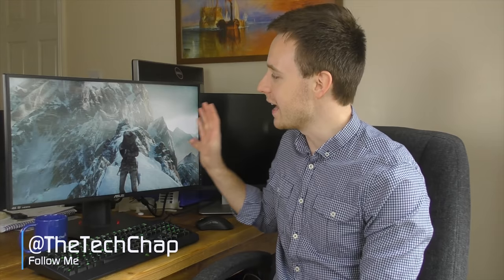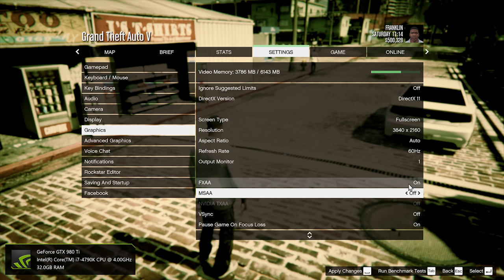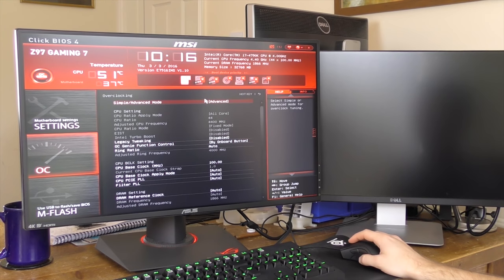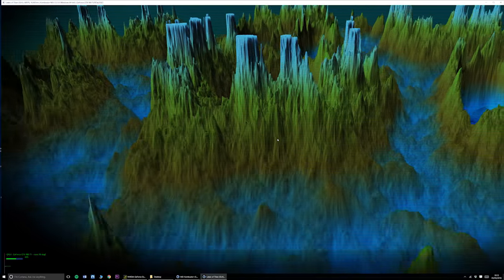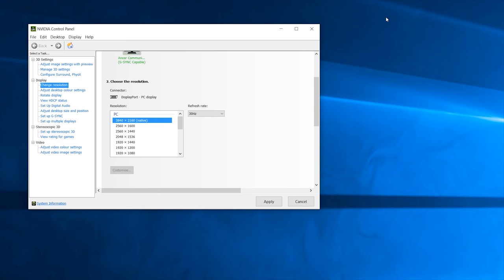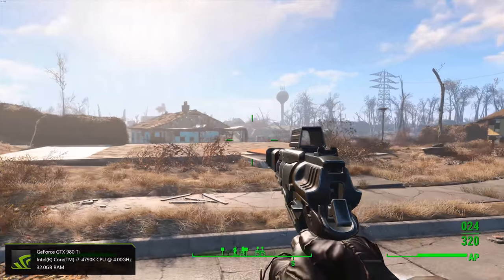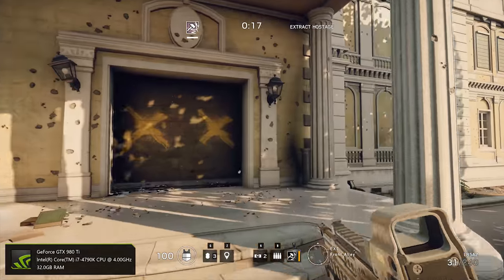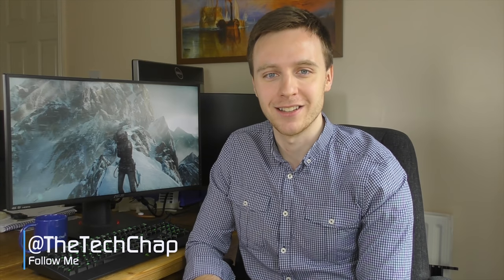4K Monitor GAMING Tips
4K gaming is incredible, but you'll need a beast of a PC to handle it at playable frame-rates! These are my top 5 tips for gaming on 4K monitors. Did someone say PCMasterRace??? :P